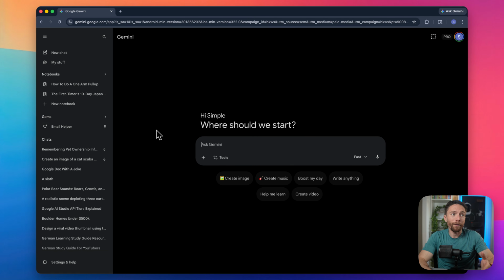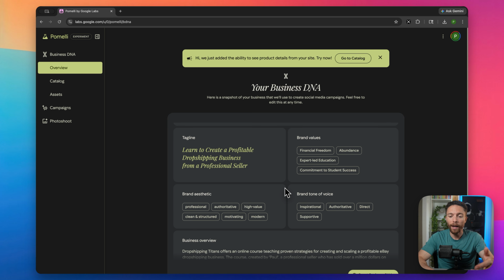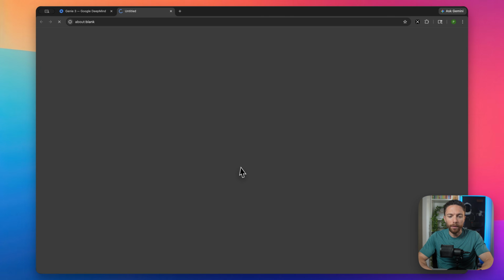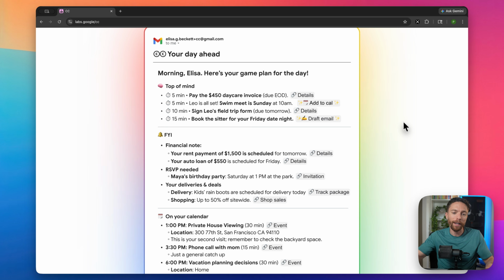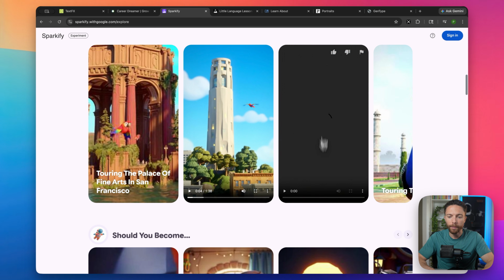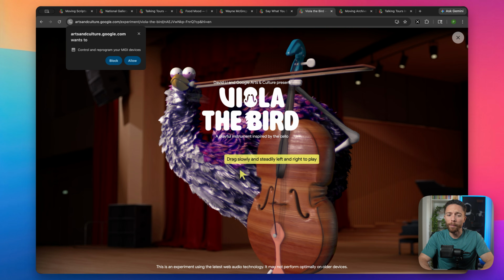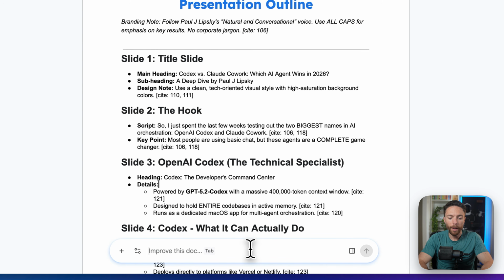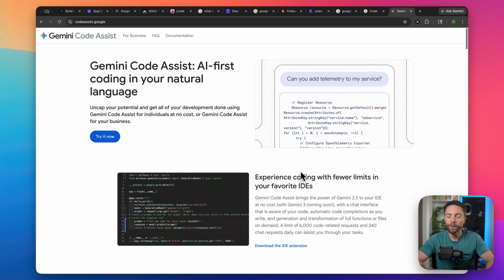EVERY Google AI Tool Explained In One Video (Most Are Free)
Google has released way more AI tools than most people realize, so this video runs through the useful ones, the weird ones, and the hidden free tools worth trying before they get folded into something bigger.

0:00 Intro
0:28 Gemini
0:48 NotebookLM
1:34 Illuminate
3:22 Video Tools
4:22 Pomelli
5:10 Flow
6:37 Music Tools
8:19 Google Labs
11:02 Workspace Studio
14:02 Phone Apps
15:32 Experiments
19:50 Arts & Culture
21:57 Gemini Everywhere
26:23 Developer Tools
29:44 Wrap Up